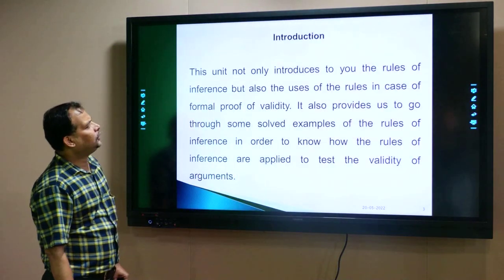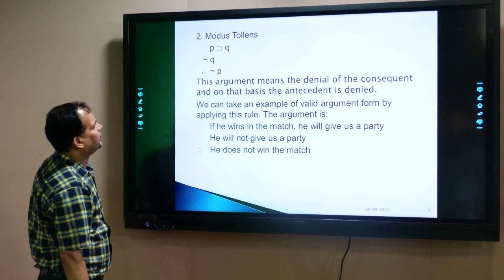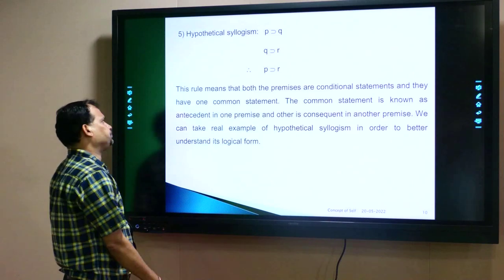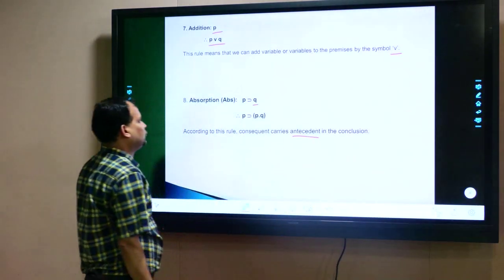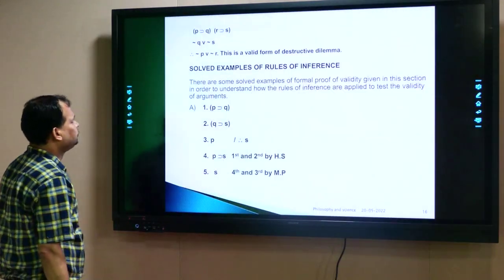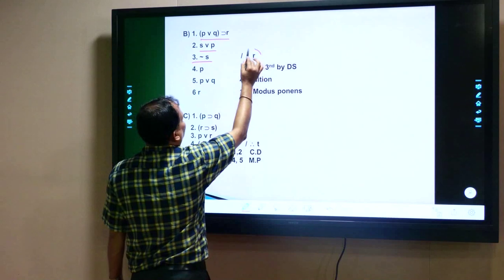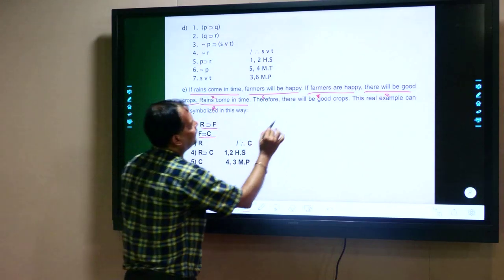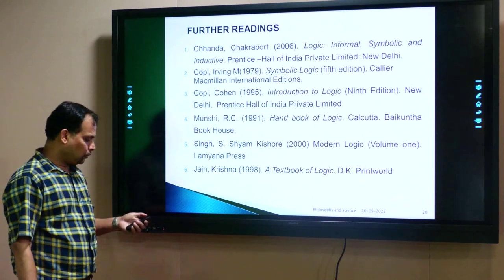BA 2nd Semester_ Logic II Unit-7 Rules of Inference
Presented by: Dr. Bhaskar Bhattacharya, Assistant Professor, Discipline of Philosophy, KKHSOU